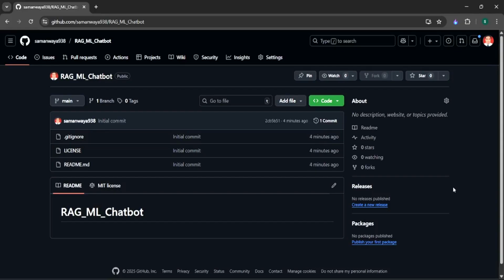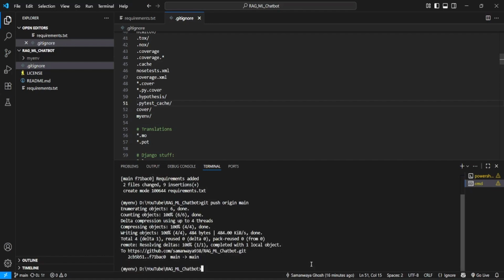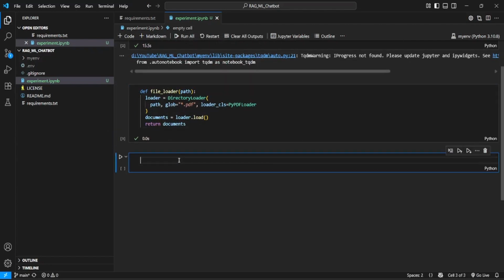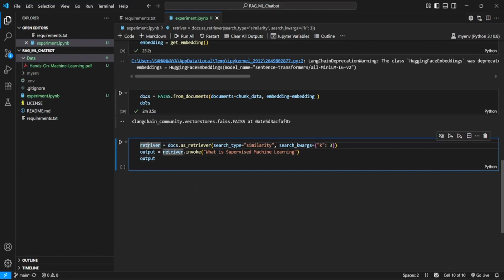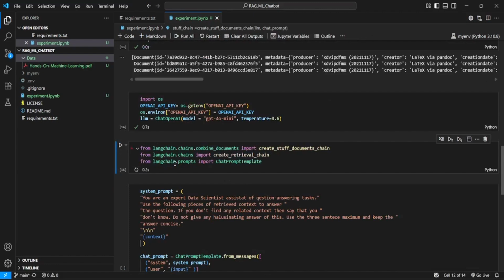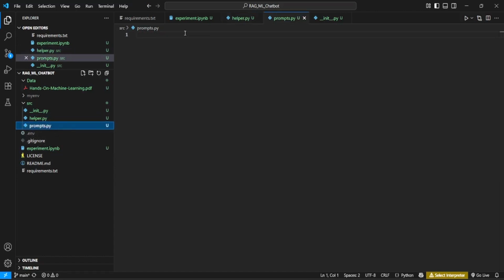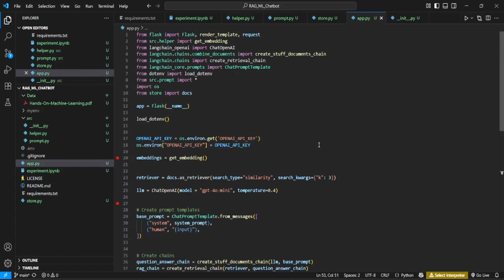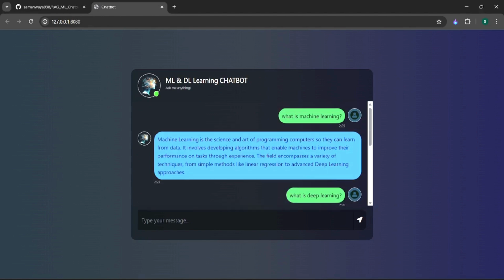LangChain RAG App: A Complete Guide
Unlock the full potential of Retrieval-Augmented Generation (RAG) by building a complete end-to-end system using LangChain. In this tutorial, I guide you step by step—from data ingestion to final generation—so you can build your own context-aware AI app.

What You’ll See in This Video:

- Prerequisites: Basic Python, familiarity with embeddings & vector stores

- Data pipeline setup: Loading documents, chunking with text splitters

- Embedding & indexing: Generating embeddings and storing them in vector databases (FAISS)

- Retriever & query flow: Configuring retrievers (vector, metadata filters, hybrid)

- RAG chain & generation: Combining retrieved context with prompts to generate accurate answers

By the end of this video, you’ll be able to:

- Build a fully functional RAG application in LangChain

- Choose and fine-tune the right components (retriever, vector store, prompt templates)

- Improve accuracy with hybrid filters, query enrichment, and ranking

🔔 Don’t Forget

Your feedback means a lot—drop your questions or project ideas in the comments below!